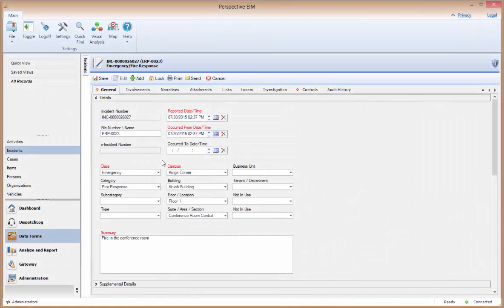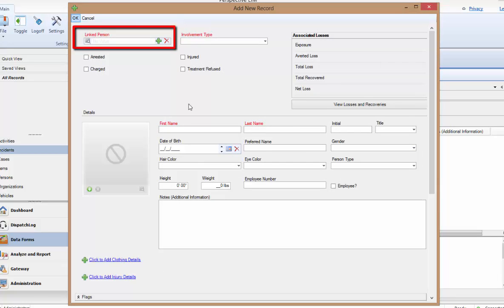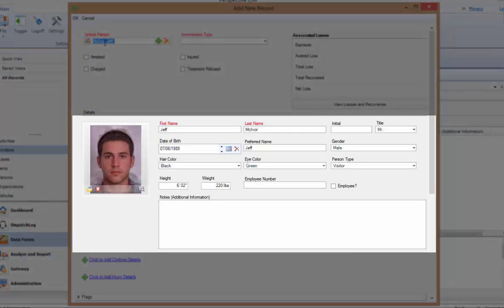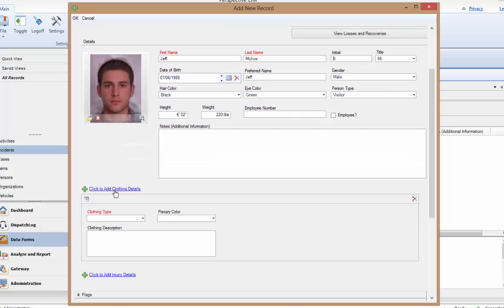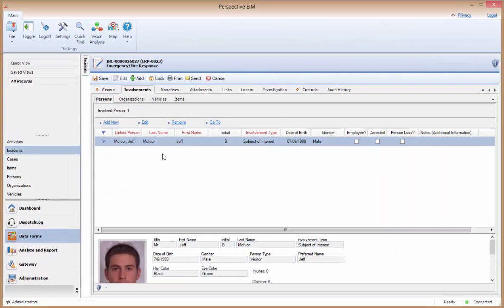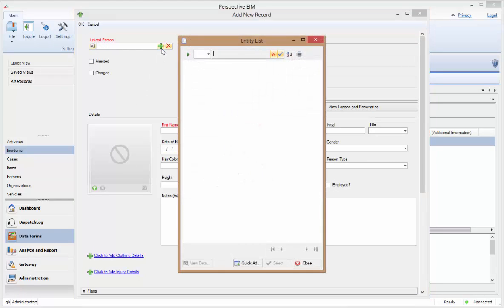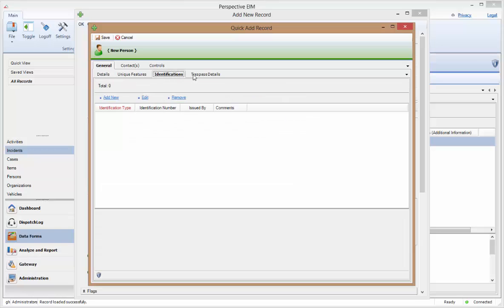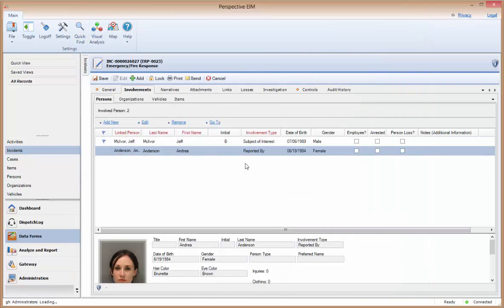General - Adding an Involved Person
This training will demonstrate the process that can be followed for capturing the details of any people that may be involved in your Activities or Incidents, whether they have an existing person record in your system or not.

Although demonstrated on an Incident data form, this process will apply to Activity Involvements as well.